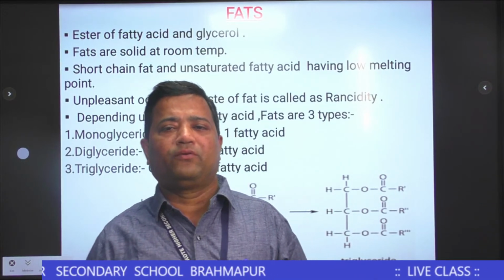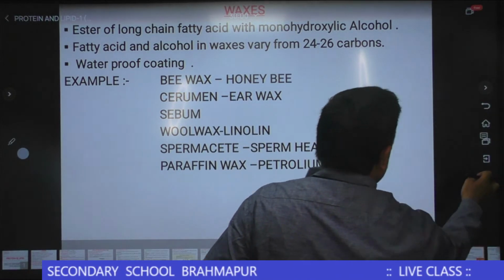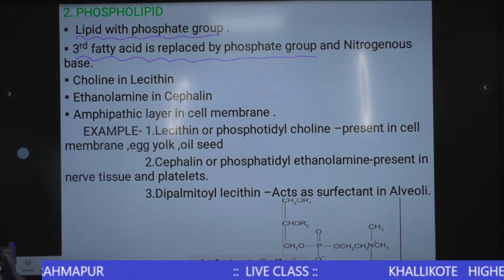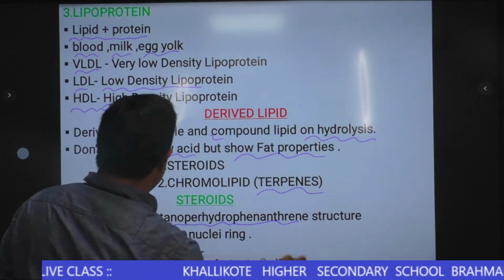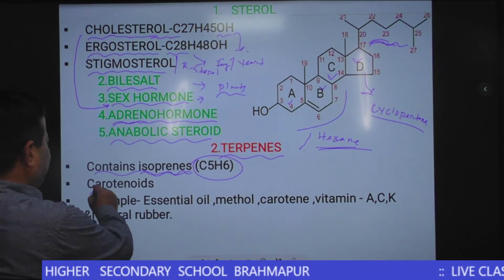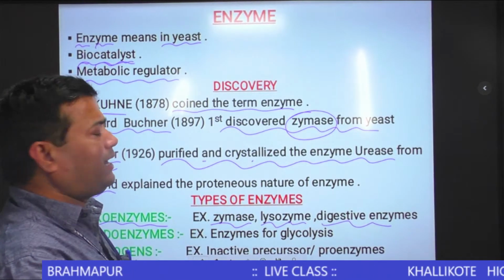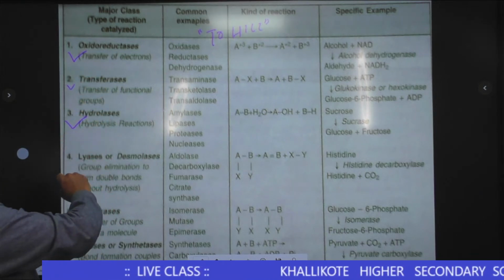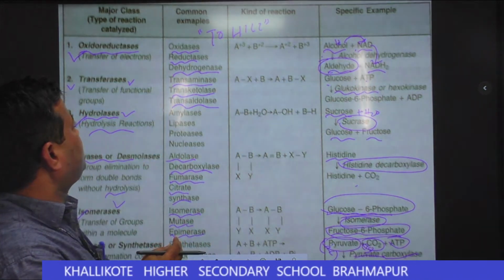OSEPA | CLASS 11 | SCIENCE | BOTANY | LIPID-2 AND ENZYME | 28.02.2022 | 10.00 AM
# SCIENCE | KHALLIKOTEHIGHERSECONDARYSCHOOL#BRAHMAPUR